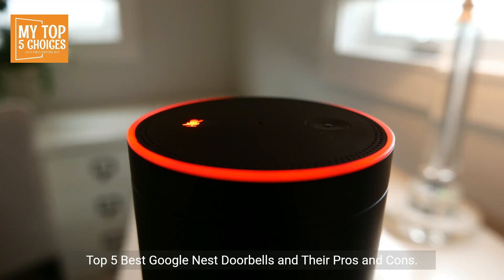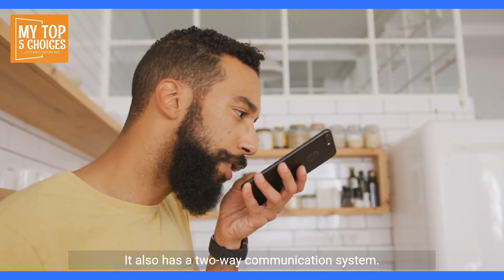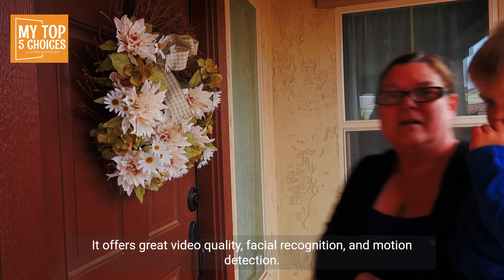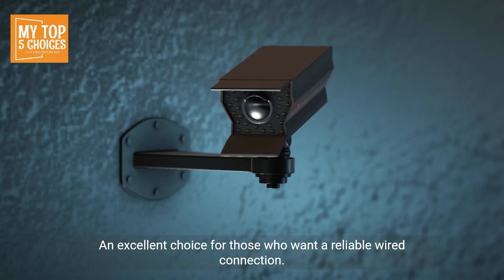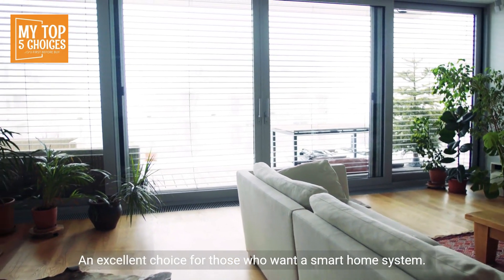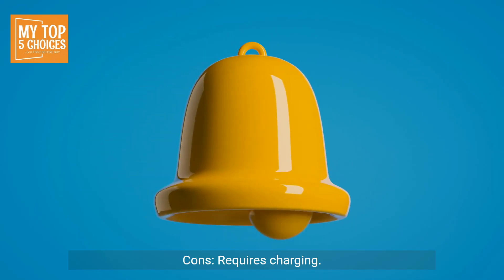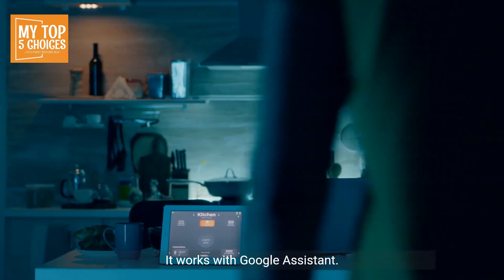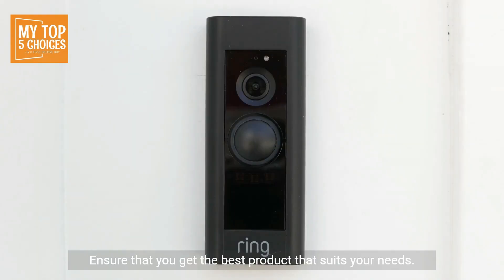Top 5 Best Google Nest Doorbells for Home Security: Pros and Cons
check this to find best product
before watch check best product in link description
The Google Nest Doorbell is a smart, innovative device that allows you to keep an eye on your home's entrance. With a range of features, it has become a popular choice among homeowners who want to enhance their home's security. In this article, we will present you with the top 5 best Google Nest Doorbells available on the market and their pros and cons.

1. Google Nest Hello

The Google Nest Hello is the best Google Nest Doorbell available on the market. It offers excellent video quality, facial recognition, and motion detection. With its 160-degree wide-angle lens, you can see everything happening at your doorstep. It also has a two-way communication system that allows you to communicate with visitors without opening the door. The Google Nest Hello is easy to install and works with Google Assistant, allowing you to control it with your voice. The only downside of this product is that it requires a wired connection.

Pros:
-Excellent video quality
-Facial recognition and motion detection
-Two-way communication system
-Easy to install
-Works with Google Assistant

Cons:
-Requires a wired connection

2. Google Nest Doorbell (Battery)

The Google Nest Doorbell (Battery) is an excellent choice for those who don't want to deal with wiring. It offers great video quality, facial recognition, and motion detection. The battery-powered device can last up to six months on a single charge. It also has a two-way communication system that allows you to communicate with visitors. The Google Nest Doorbell (Battery) is easy to install and works with Google Assistant.

Pros:
-Great video quality
-Long battery life
-Two-way communication system
-Easy to install

Cons:
-Requires charging

3. Google Nest Doorbell (Wired)

The Google Nest Doorbell (Wired) is an excellent choice for those who want a reliable wired connection. It offers great video quality, facial recognition, and motion detection. It also has a two-way communication system that allows you to communicate with visitors. The Google Nest Doorbell (Wired) is easy to install and works with Google Assistant.

Pros:
-Great video quality
-Reliable wired connection
-Two-way communication system
-Easy to install

Cons:
-Requires wiring

4. Google Nest Doorbell (Battery) with Google Home Hub

Pros:
-Great video quality
-Smart home system
-Two-way communication system
-Easy to install

Cons:
-Requires charging

5. Google Nest Doorbell (Wired) with Google Home Hub

Pros:
-Great video quality
-Reliable wired connection
-Smart home system
-Two-way communication system
-Easy to install

Cons:
-Requires wiring

In conclusion, the Google Nest Doorbell is an excellent choice for those who want to keep an eye on their home's entrance. The above-mentioned products offer different features to suit different needs. Whether you want a wired or wireless connection or a smart home system, there is a Google Nest Doorbell that will meet your requirements. It is important to weigh the pros and cons of each product before making a purchase to ensure that you get the best product that suits your needs.